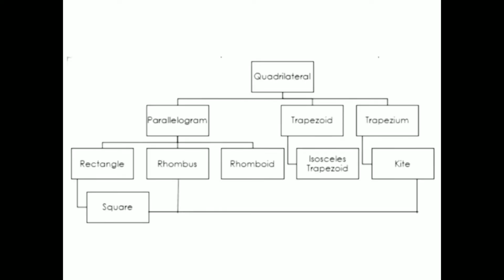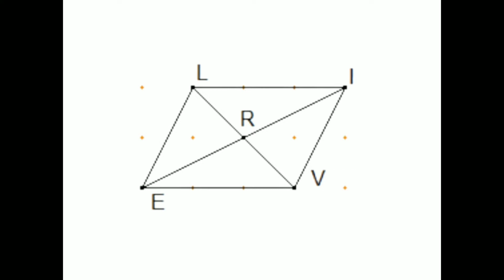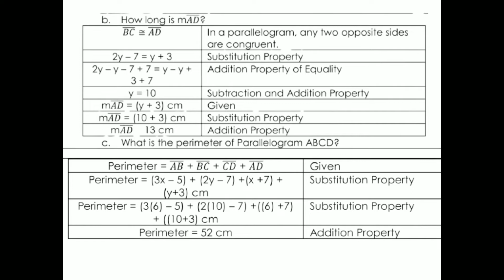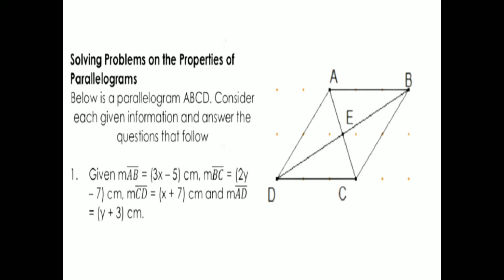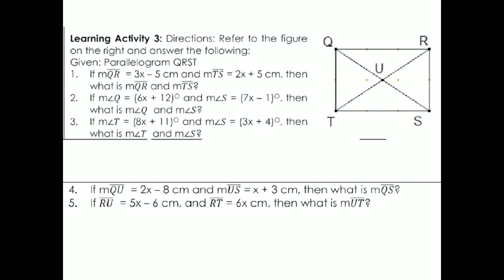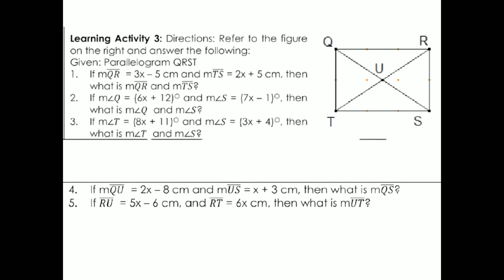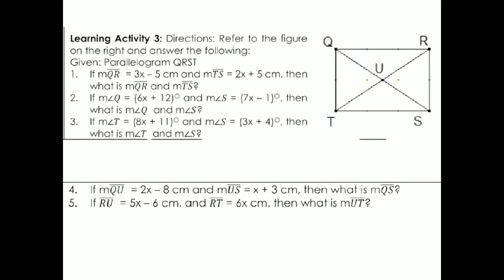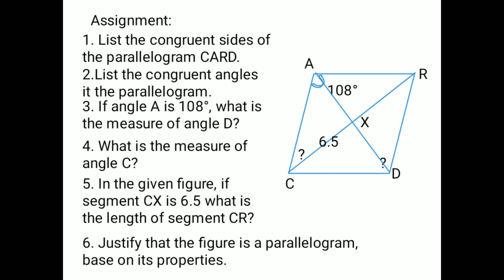parallelogram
Parallelogram and it's properties.